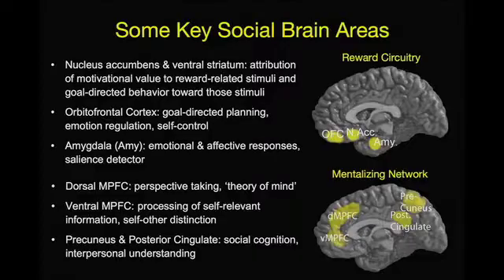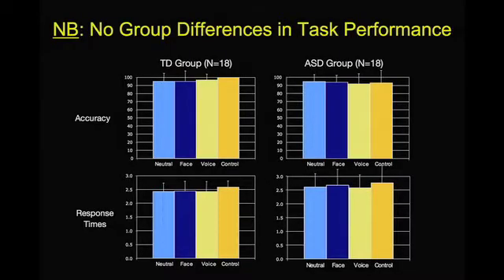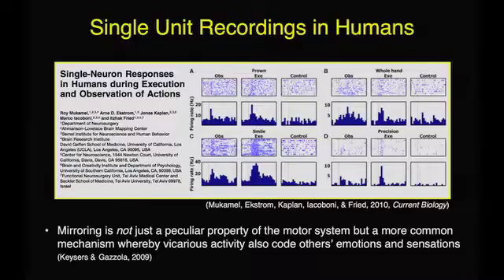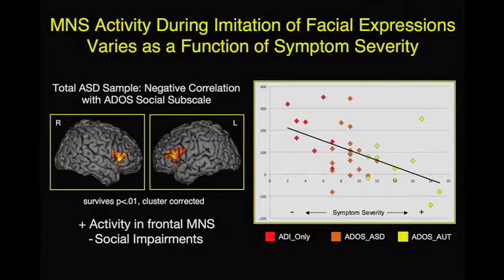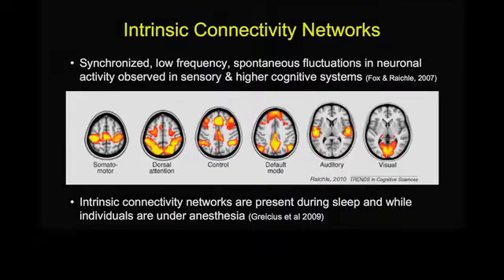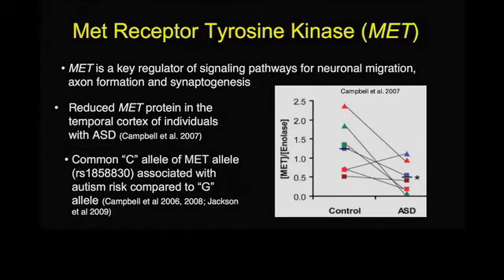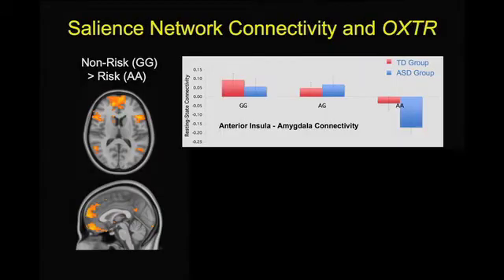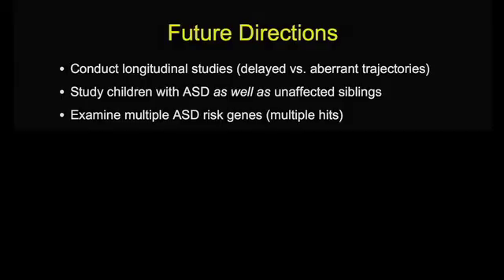Neuroimaging Signatures of Autism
UCLA CART "Autism 2012" Symposium
Neuroimaging Signatures of Autism - Mirella Dapretto, Ph.D.